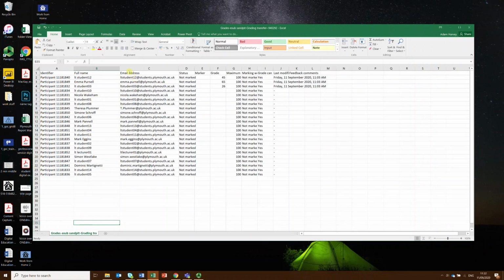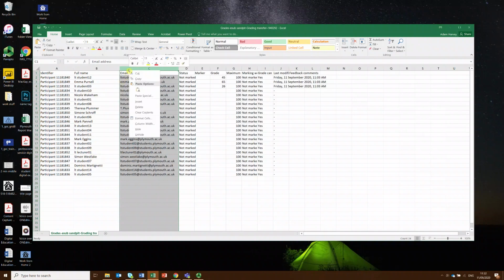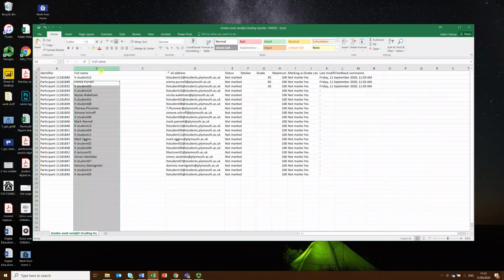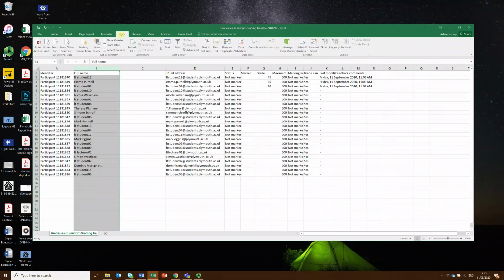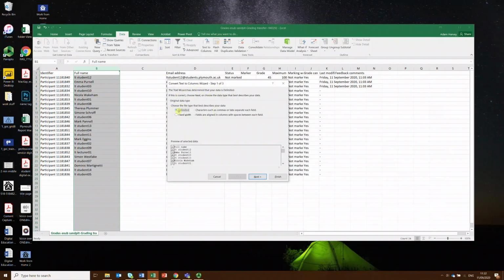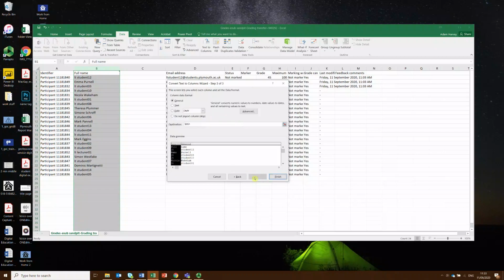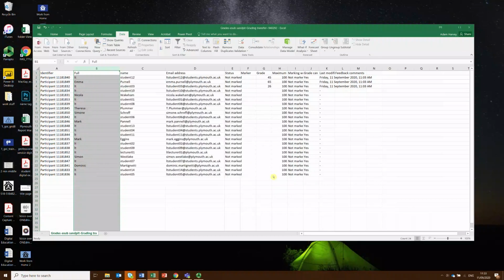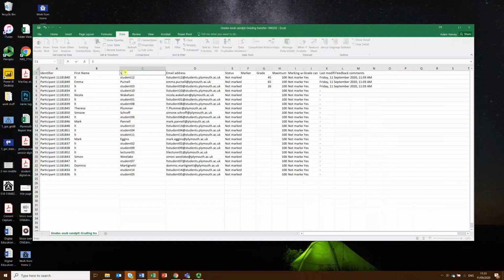Splitting Columns in Excel